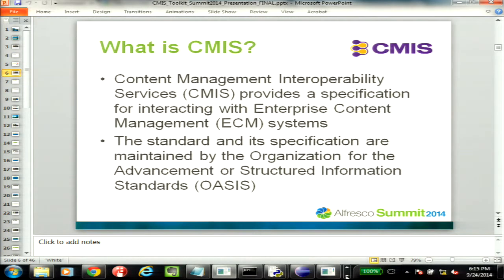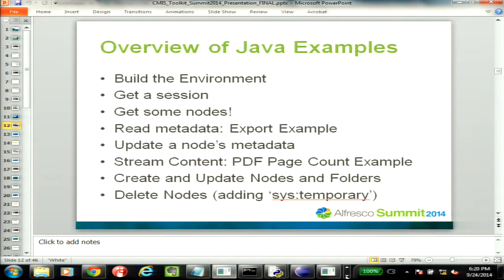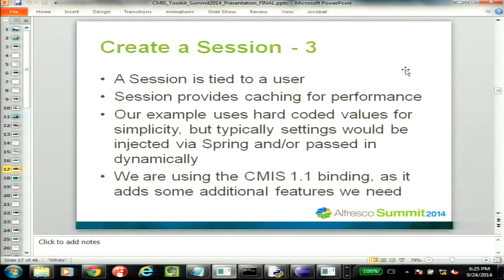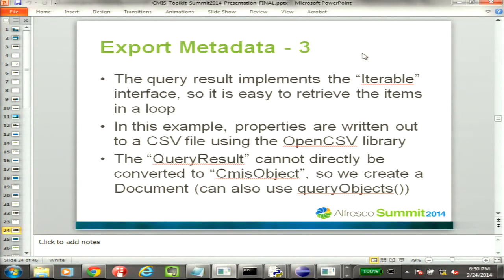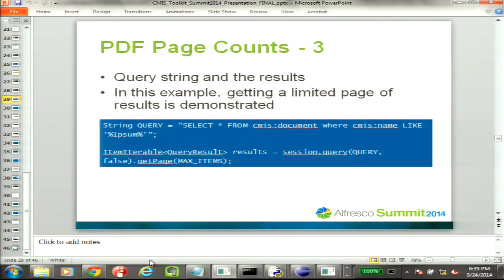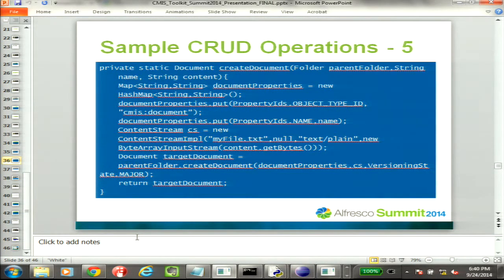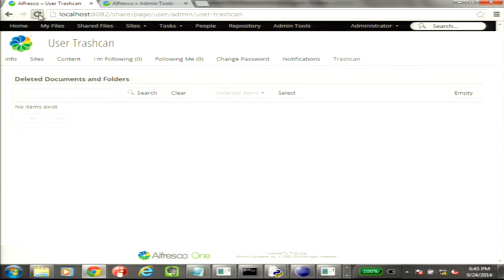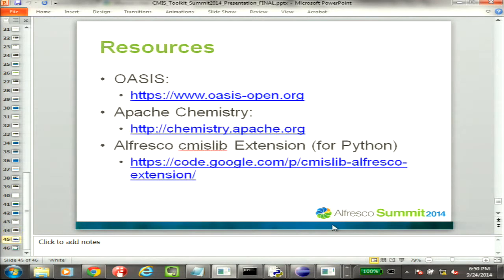Alfresco Summit 2014: Building your CMIS Toolkit: Querying and Updating Alfresco from External Apps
Note: The first 3 minutes of this session were not recorded.

W. Gary Cox, Senior Consultant at Blue Fish Development Group

Did you ever have the need to just whip up a simple tool to programmatically update a set of documents?  Or maybe just do some in-depth queries of the repository to answer an executive’s questions about content within your repository?  Do you ever struggle with “where to start” when trying to fulfill what seems like a simple ask?

This session will provide you with techniques and resources for building your own toolkit for querying and modifying an Alfresco repository.  By using CMIS with Apache Chemistry, you can build your own standalone applications for querying data in Alfresco, performing updates, and performing tasks such as exporting metadata to files for reporting.  This makes this code reusable, and it also means that you can write this code without having to make any changes to the Alfresco repository.

Apache Chemistry support several languages, including Java, Groovy, Python, Objective-C, and PHP.  So, you can pick the language or languages that you are most comfortable with and spend your time solving problems and answering questions, not struggling with scaffolding.